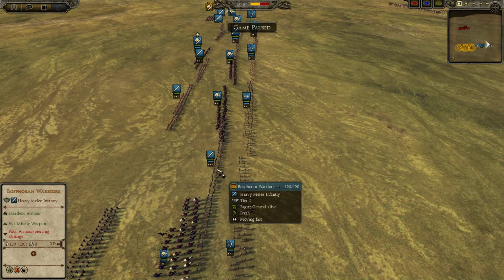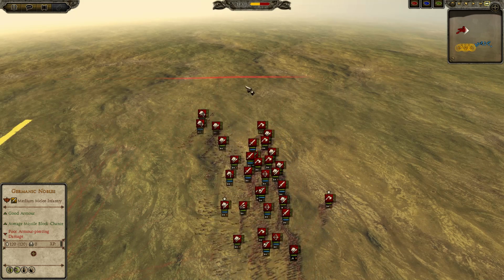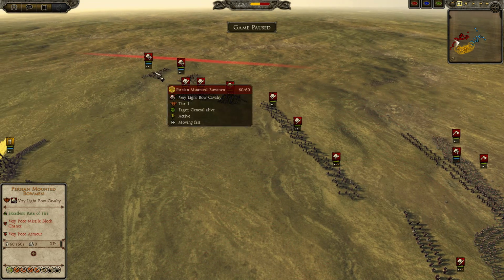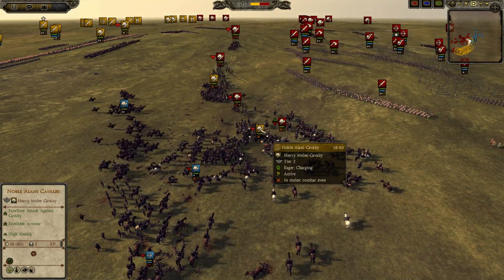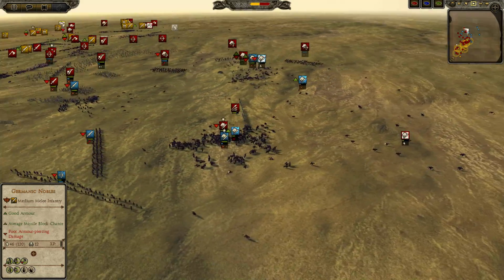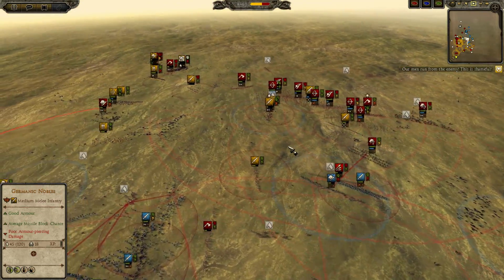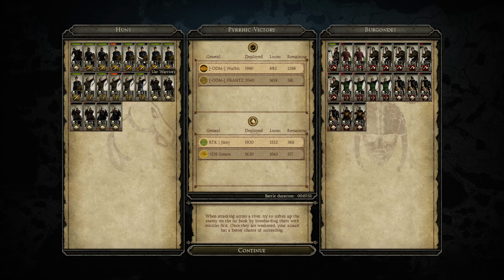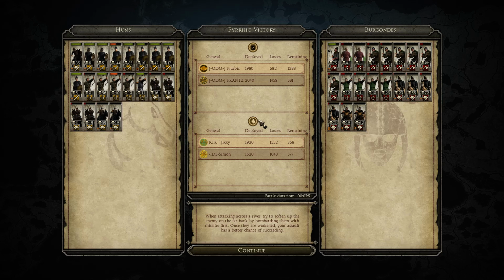Barbarian Team Tournament (Attila) - Group Stage - ODM vs RTK1 (2v2 #1)